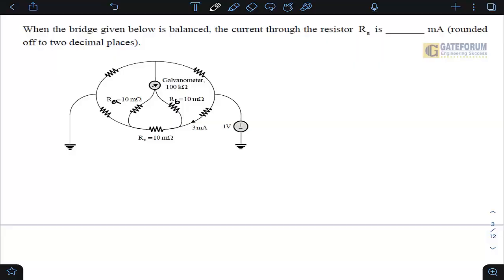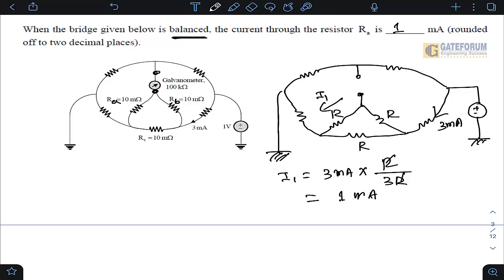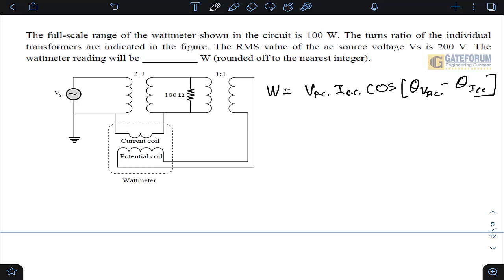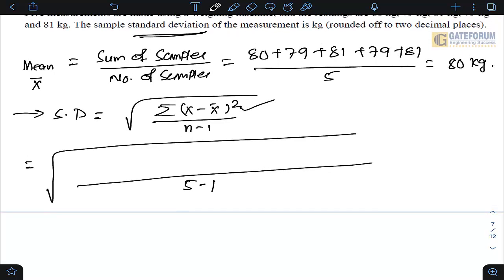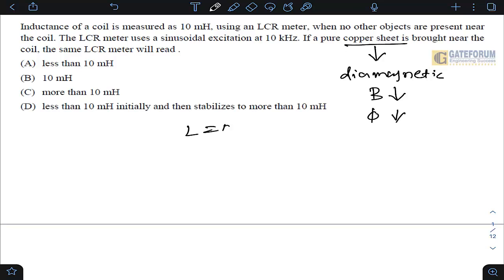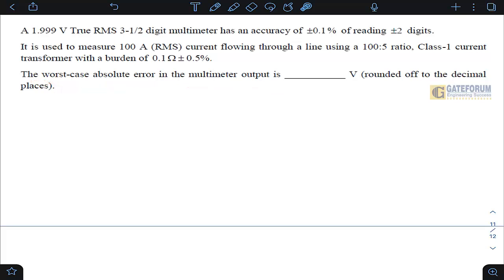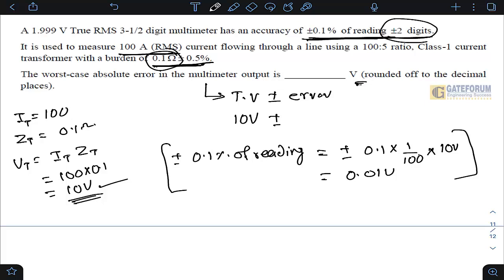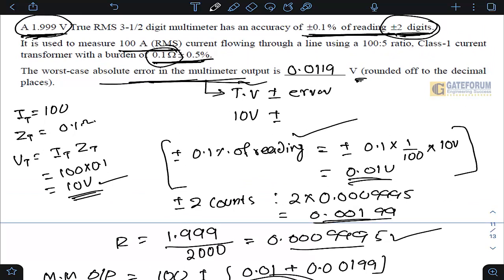GATE 2023 Exam Solutions I Measurement I Instrumentation Engineering